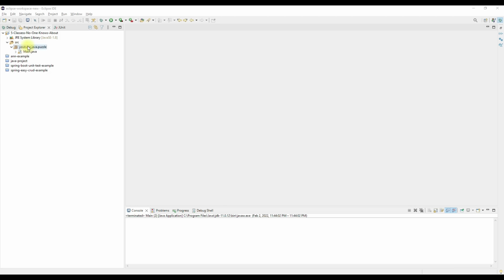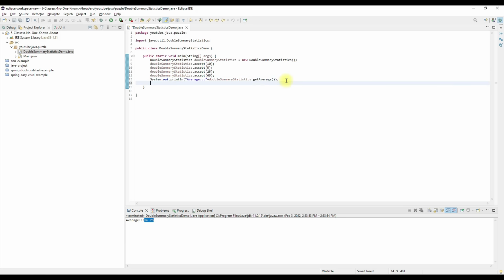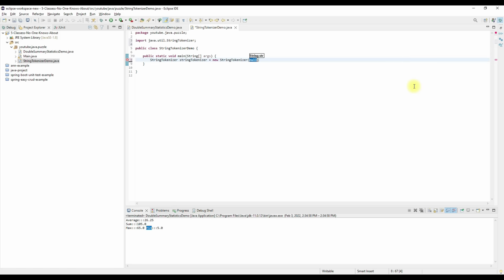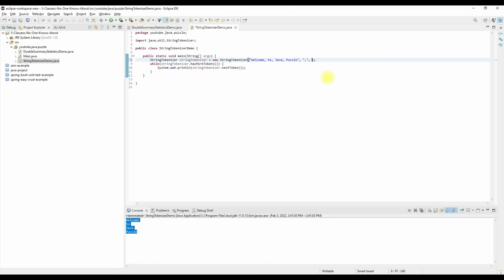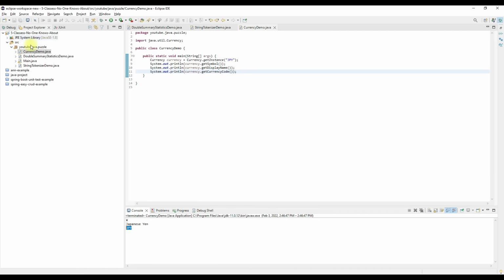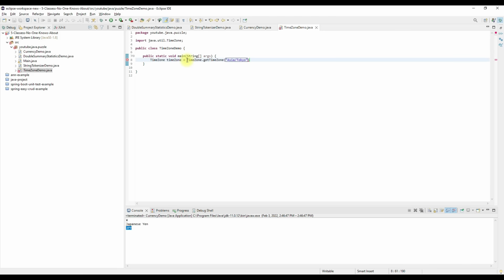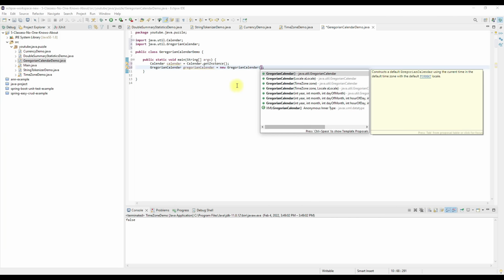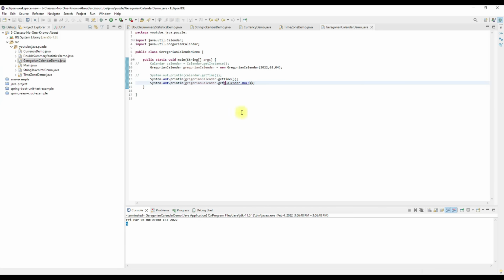5 Java Classes No one know about | Java Puzzle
The same classes will definitely make programming easier, faster, and more efficient for you.
1. The DoubleSummaryStatistics Class
Although initially confusing, the DoubleSummaryStatistics class is simply used to collect statistics. Information such as the average, the maximum, and the minimum can be stored.
2. The StringTokenizer Class
The StringTokenizer class works with strings. Specifically, it decomposes a string into tokens. This offers a quick alternative for separating words in a string, an important aspect of string manipulation.
3. The Currency Class
As its name suggests, the currency class is used when working with currency values. Methods in this class allow access and manipulation of currency-related aspects. I find this particular class useful when designing financial applications or programs.
4. The TimeZone Class
The Timezone Class is used to get UTC time zone offsets. A UTC offset is the amount of time a certain time zone is ahead of or behind the Coordinated Universal Time (UTC).
5. The GregorianCalendar Class
The Gregorian Calendar Class is a concrete subclass of the Calendar class.
The Calendar class is an abstract class. A concrete subclass is a subclass of an abstract class.

0:00 Introduction
0:25 DoubleSummary Statistics
2:50 StringTokenizer
6:54 Currency
8:09 TimeZone
10:26 GregorianCalendar